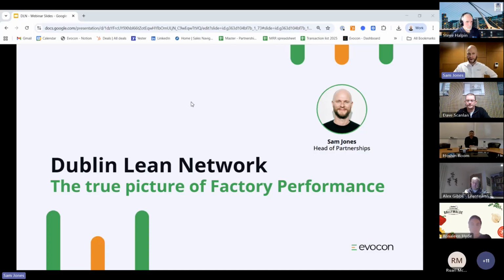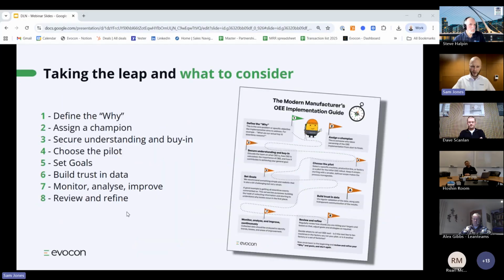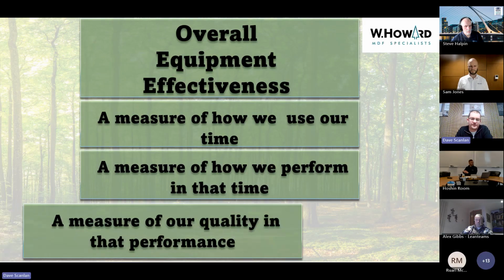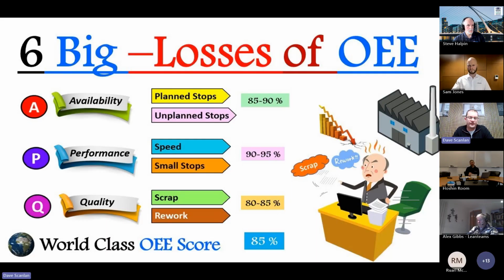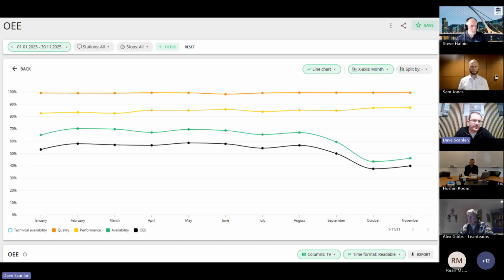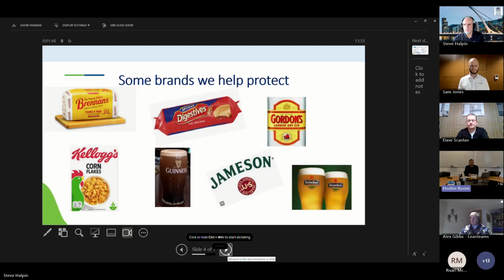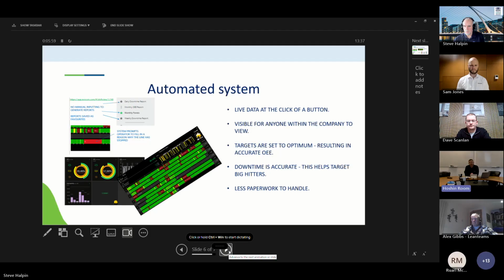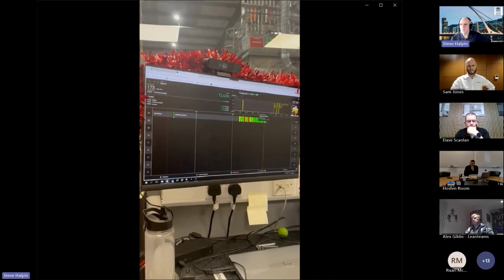251209 DLN OEE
0000 Introduction
01:40 Sam Jones, Evocon
10:15 OEE Opportunity
11:15 Dave Scanlan, W.Howard
28:00 Acceptance of system
28:48 Mick Lyons, Barclay Crop Protection
39:28 Video of Evocon application
40:45 Manual recording to automated
41:30 Q&A
41:59 How did you decide on achievable speed?
44:15 Can the system connect to machinery, systems?
46:58 What solutions were driven by the data?
50:00 How do you select the biggest losses?
53:24 What was the employee reaction?
57:25 That's a wrap!